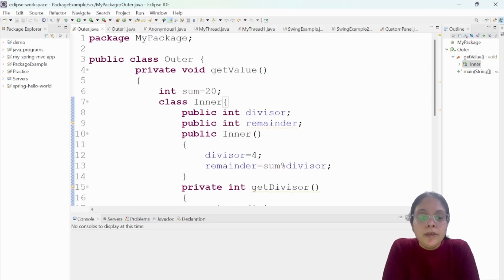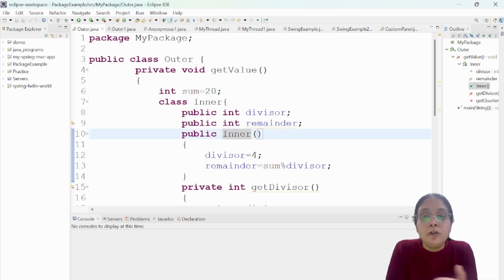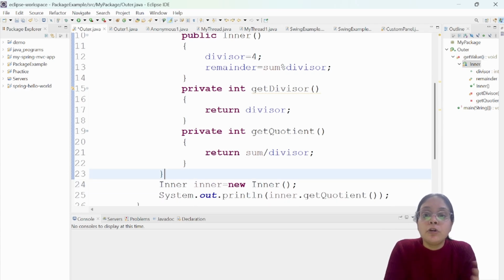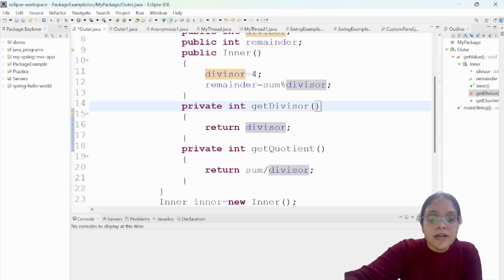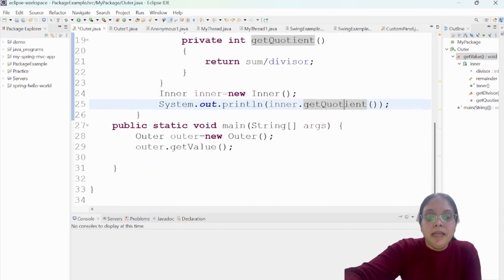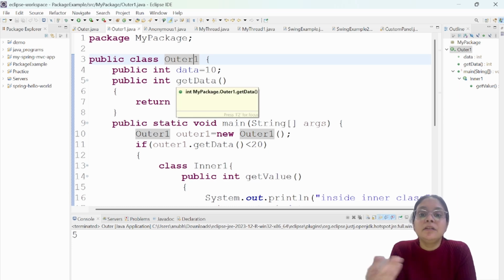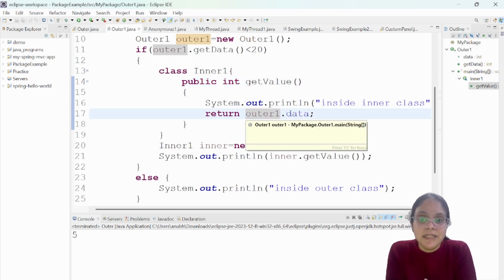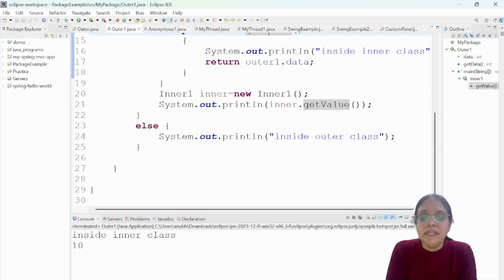Understanding Local Inner Classes in Java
In this video, we dive deeper into local inner classes in Java, continuing from our previous discussion on static and non-static nested classes. Learn how local inner classes work, where they are defined, and how they interact with their enclosing class. This is Part 2 of our series on nested classes, providing a step-by-step breakdown of this important concept in Java programming. Perfect for beginners and intermediate developers looking to expand their understanding of Java.